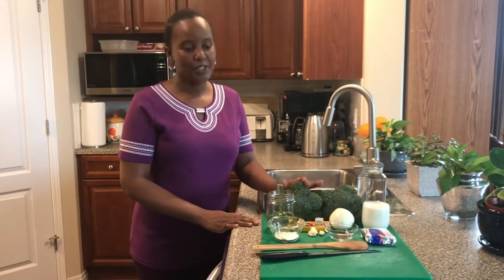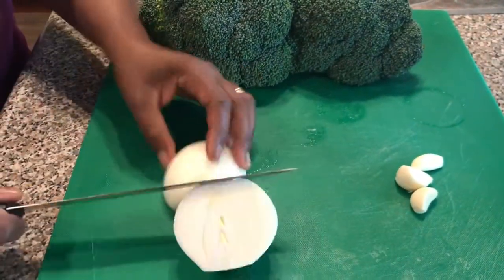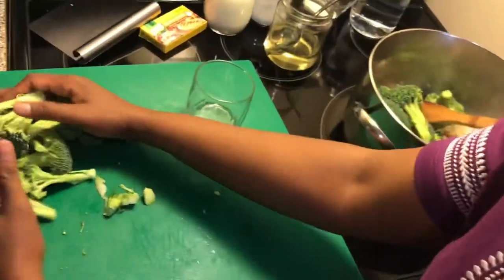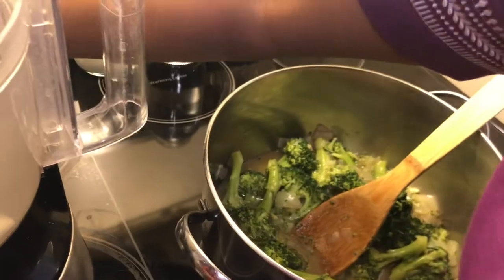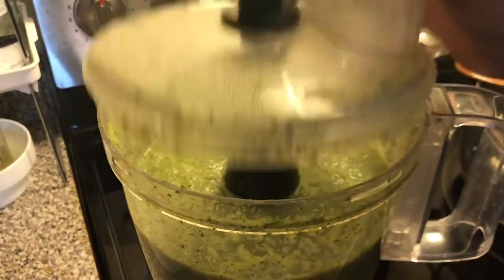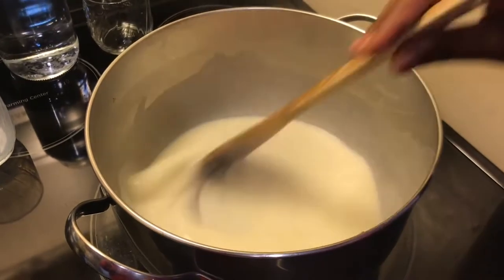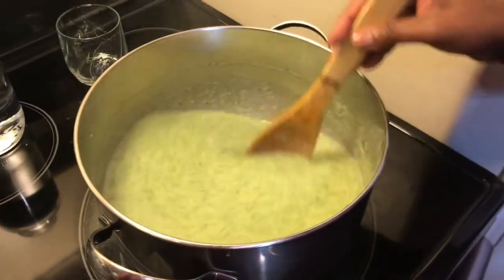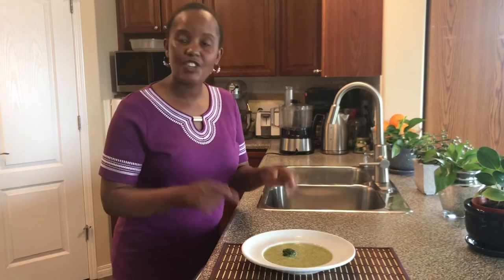Cream of Broccoli Soup | Light Cream of Broccoli Soup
2 Bunches of broccoli florets
2 Tbsp of vegetable oil
1 Tbsp all-purpose flour
1 cube soup base mix
3 cloves of garlic
1/2 Tsp Crushed black pepper
1 Medium onion
2 Tbsp butter
1/2 Tsp salt
1 cup milk
3 1/2 cups water